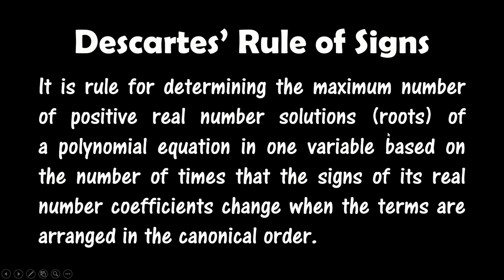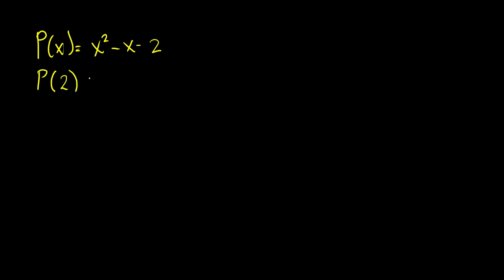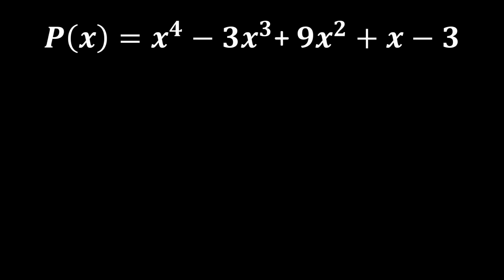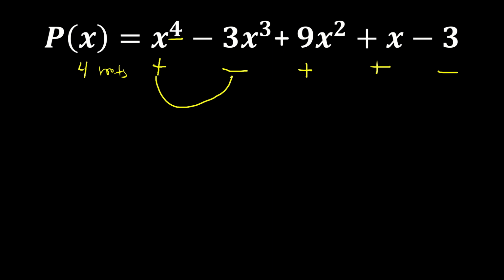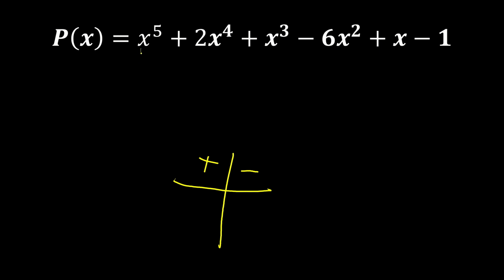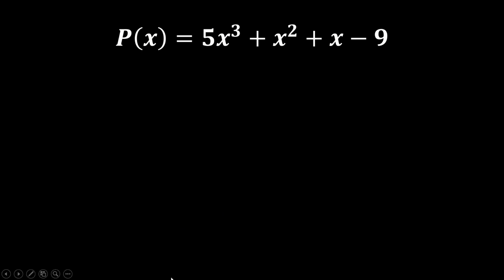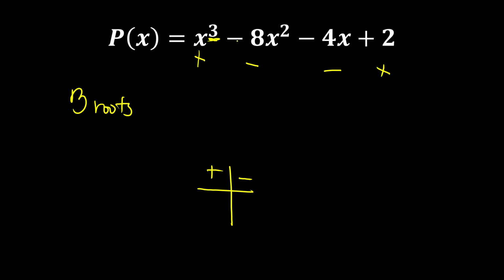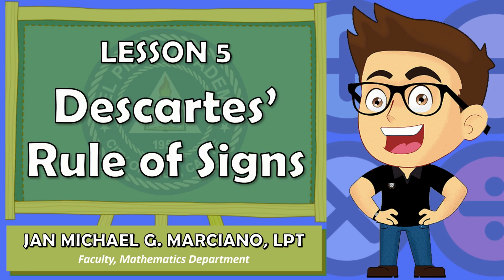Lesson 5 Descartes Rule of SIgns